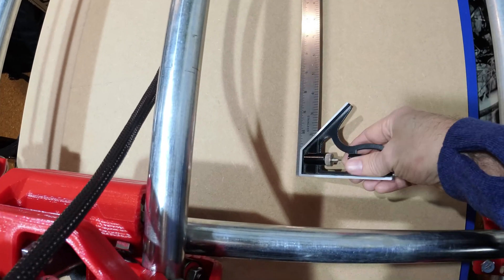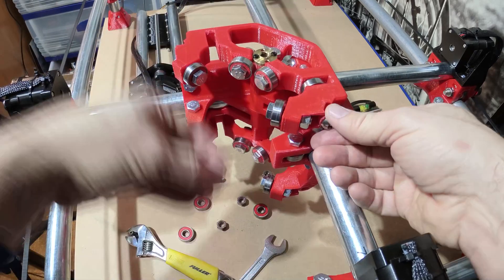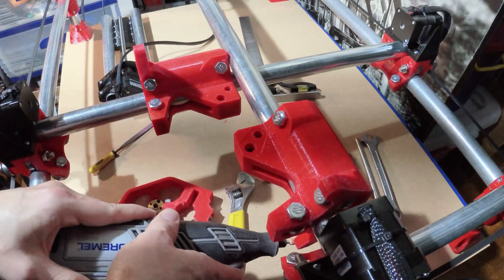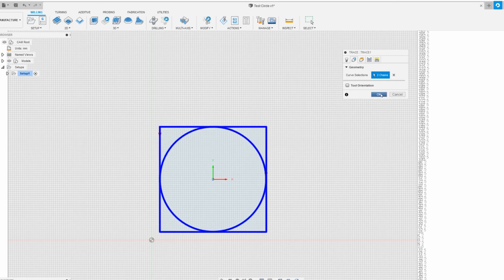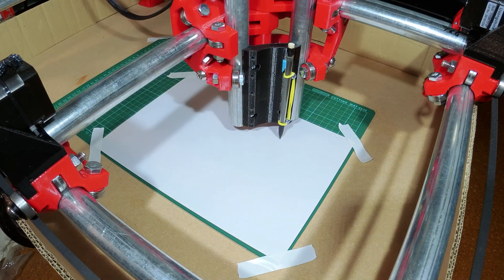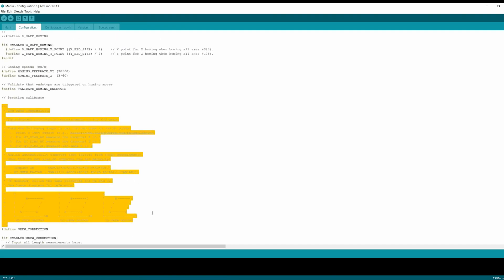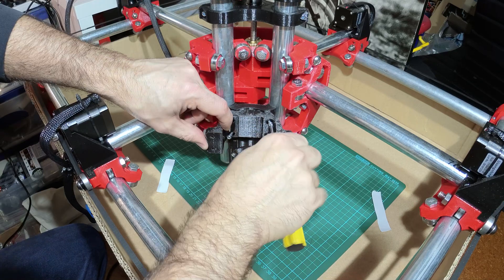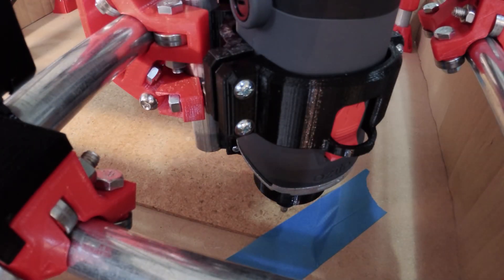Building the MPCNC the hard way - Episode 7 ( First Cut )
In this video I will spend some time squaring the center piece and then do a first cut.

Note this is the Burley (Previous Version ) as the Primo ( New version ) was released after I started.